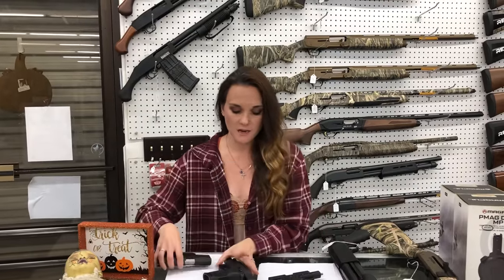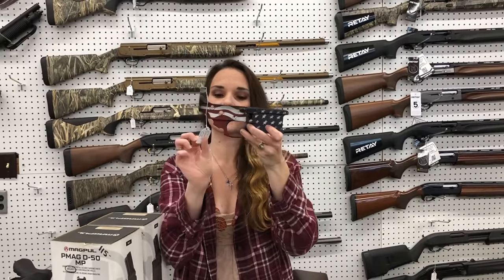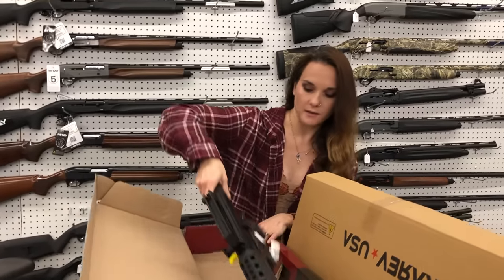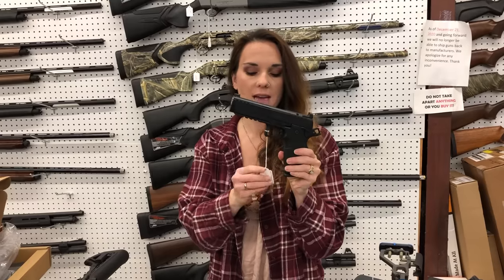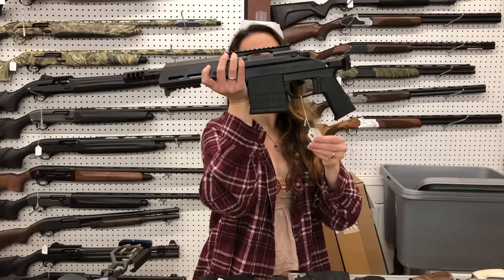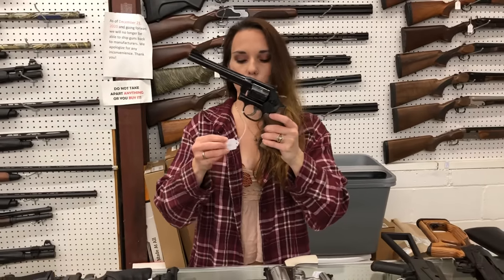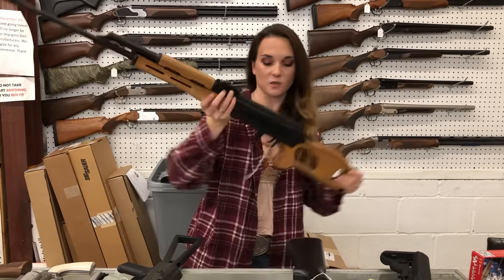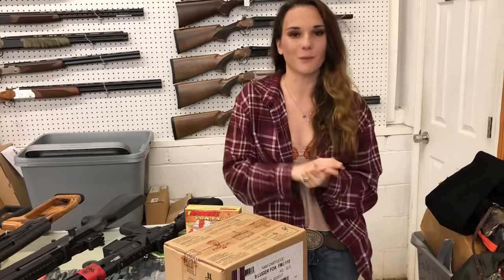•10/30/2023•Happy Monday Yall• 256-613-8042 256-294-2409